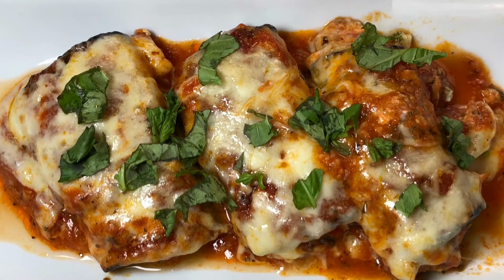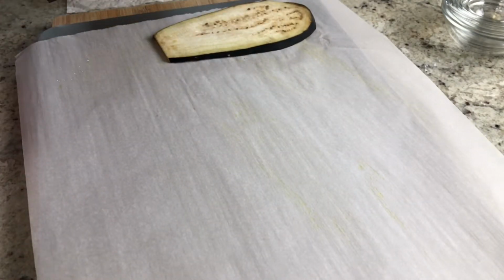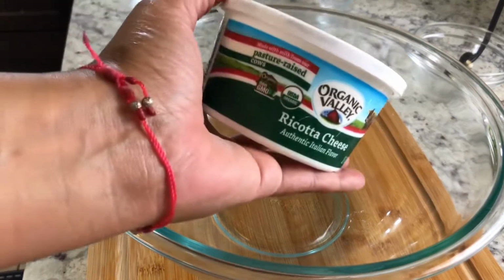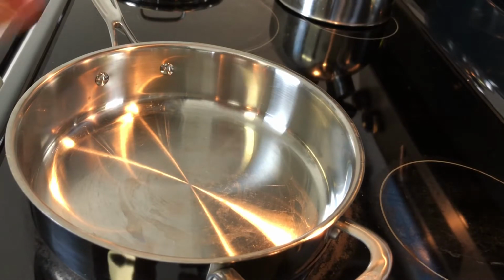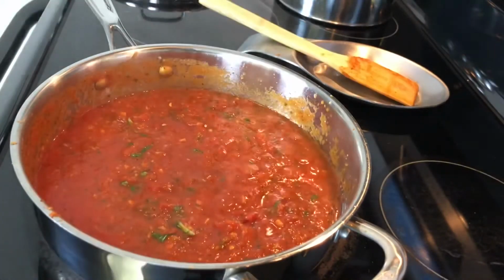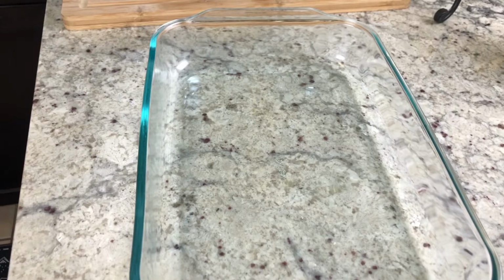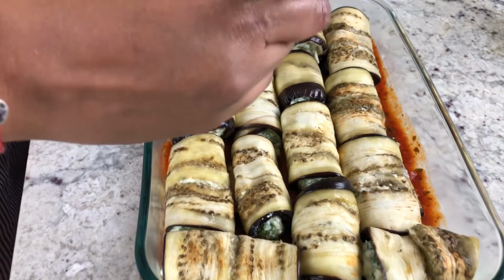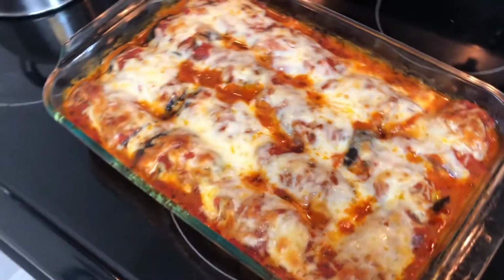EGGPLANT ROLLATINI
A TASTE OF ITALY 🇮🇹
If you love Italian food as much as I do, this is a great dish to try at home. It is a quick and easy meal that you and your loved ones will absolutely enjoy.
Who said that low carb meant sacrificing the taste? You will fall in love with this simple yet delicious Eggplant Rollatini!
This is the perfect Quarantine dish! Your loved ones will beg you for more. Take my word for it!

INGREDIENTS:
2 fresh Eggplants
1 15 ounce tub of Ricotta cheese
1 8 ounce bag of part-skim Mozzarella cheese
3/4 of a cup of shredded Pamesan cheese
1 tbsp of fresh pureed garlic (6 to 7 cloves of garlic)
1/2 cup of fresh parsley
6 to 7 fresh basil leaves
2 Eggs
1 25 ounce jar of tomato basil pasta sauce ( You can use your favorite)
1/4 cup of Olive oil
Pink salt and black pepper (to taste)

SEE YOU NEXT WEDNESDAY AND PLEASE BE SAFE!